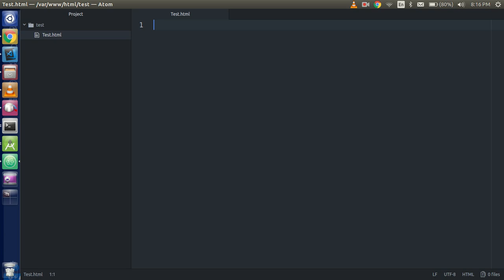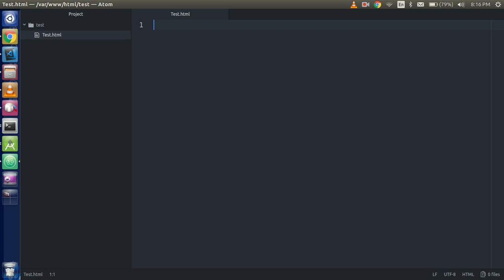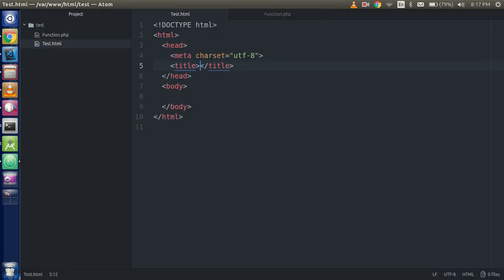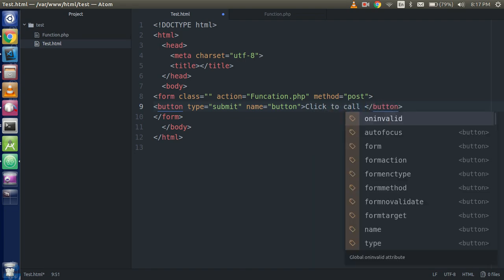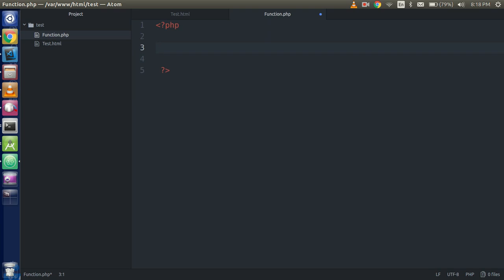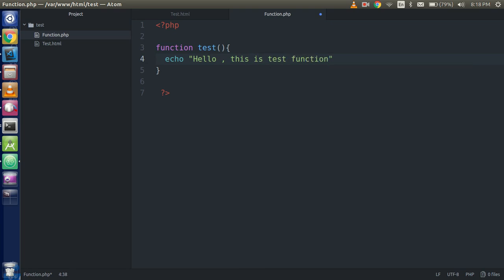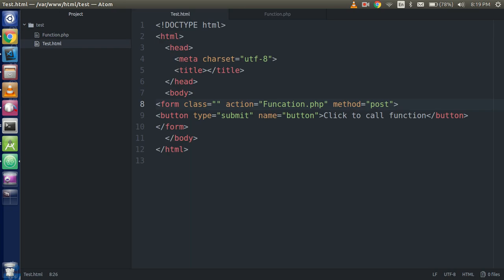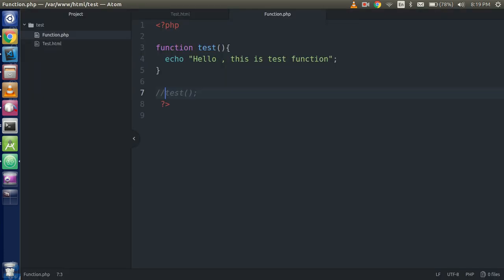call a function in php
in this video we will learn how to call a php function on button click. we need to make a html simple form and submit it on php page